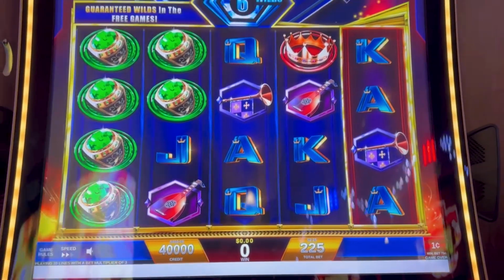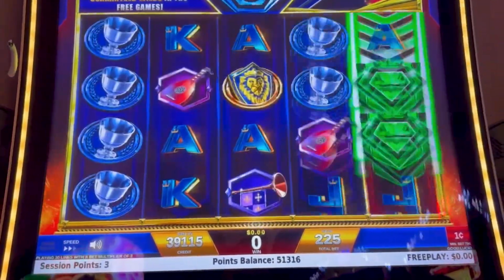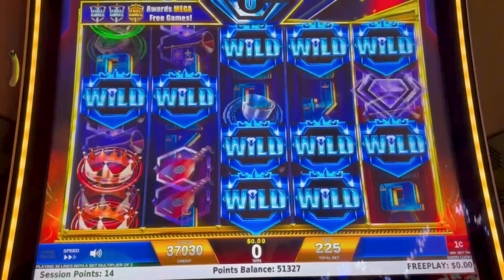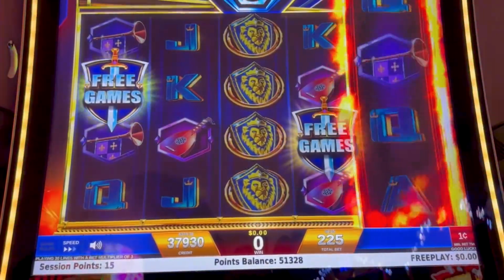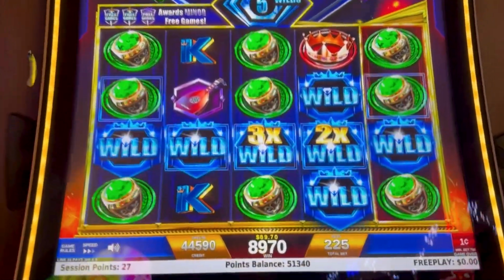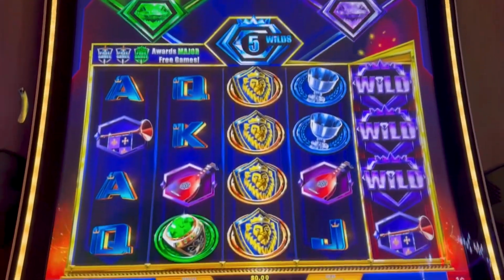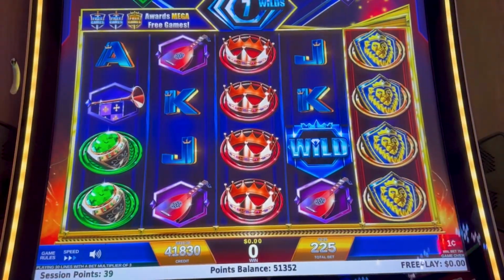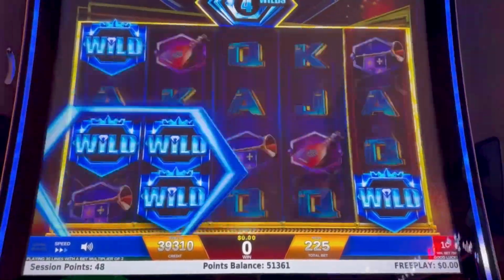How To Take Advantage Of Regal Riches! For Paula!